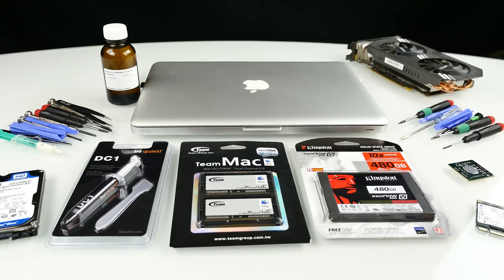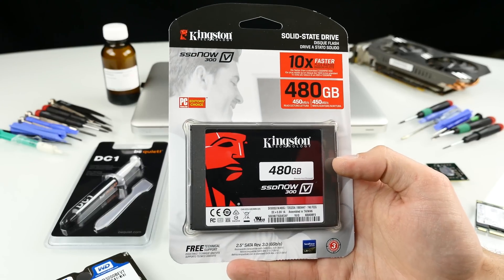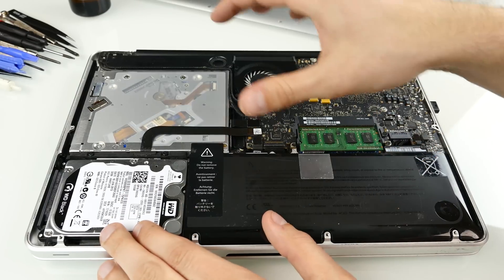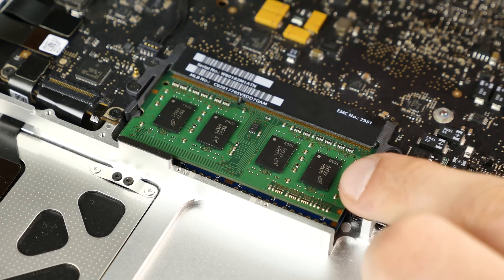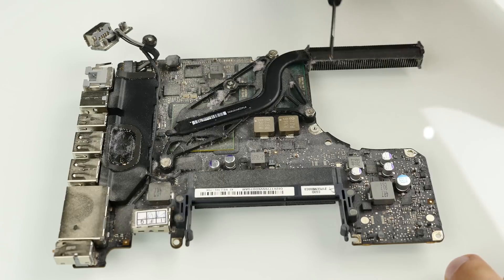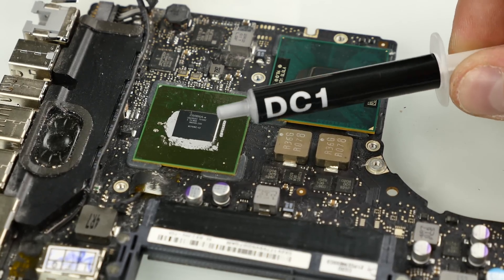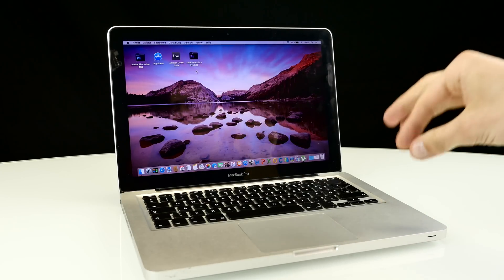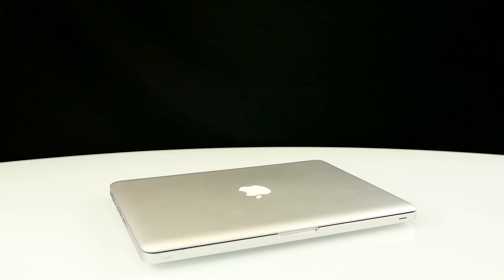How to Make Your MacBook Pro Faster - 2018!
Step by Step Guide, DIY on how to make your macbook pro 2018 faster ! Egpu Case akitio Thunder 2

Join the Community now and be soon in one of our videos :)
Come join the discussion and decide what minigames, plugins and maps you want to see on ITXcraft

You can register here for free, and i hope to see some of you guys there! :D Let´s build up a huge community.
Be a part!

All Macs begin to slow down with age — MacBook Pro, iMac, it doesn’t matter. But don’t worry, there are many performance tips for you to fix it up. We’ve found the 5 best ways on how to make your Mac faster. Some work better than others (depending on your Mac) but we’ll show you all of them and you can decide for yourself how to make your slow Mac faster.